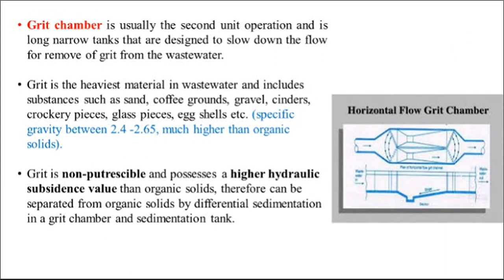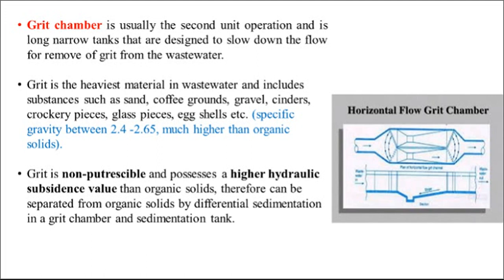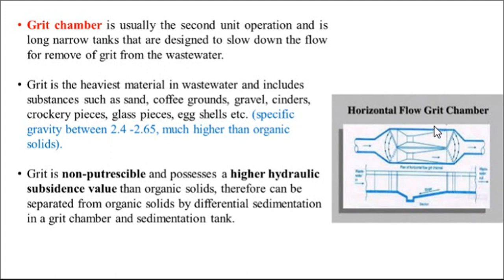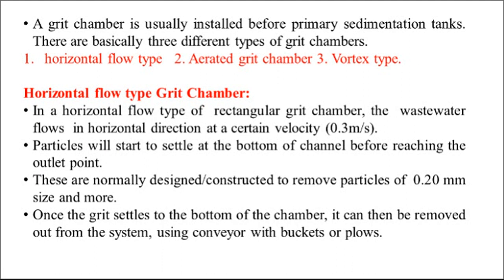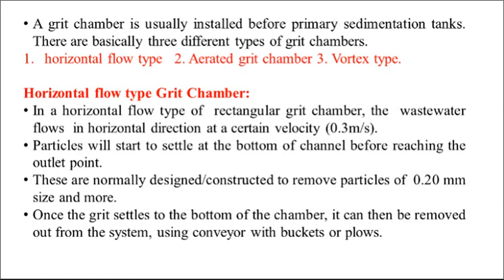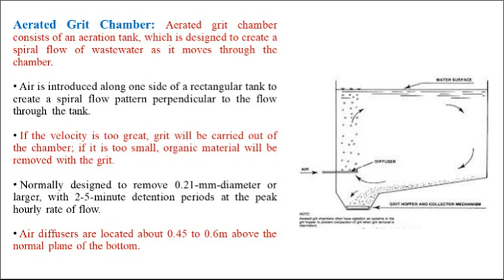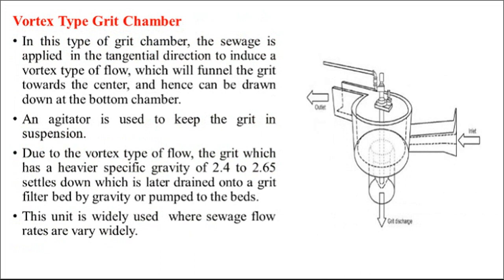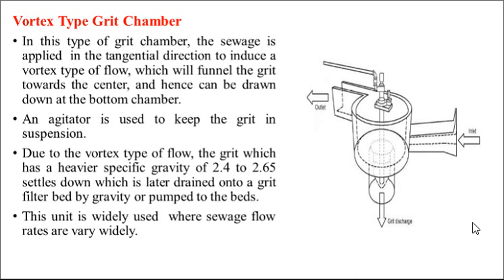U2.4 GRIT CHAMBER AND ITS DESIGN